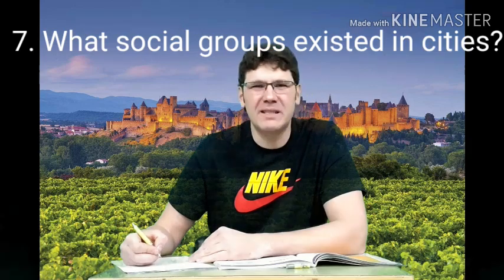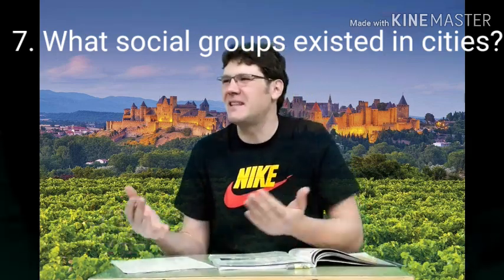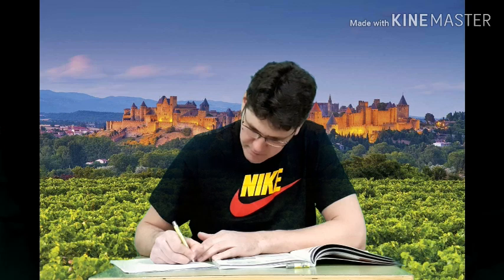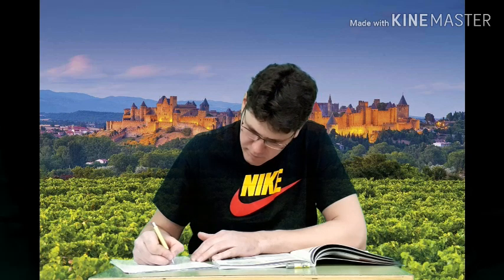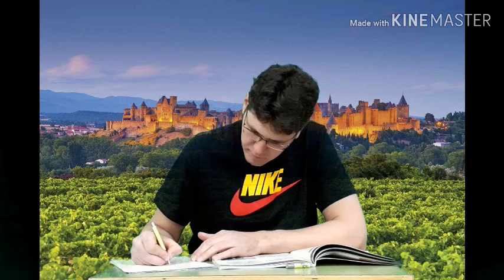High Middle Ages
Programa piloto para nuestra clase de Historia de 2 ESO